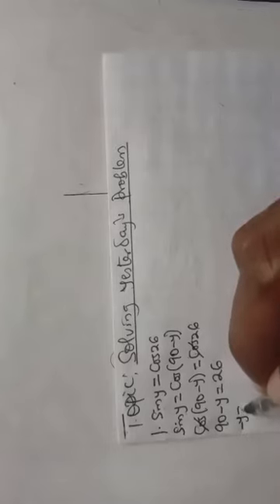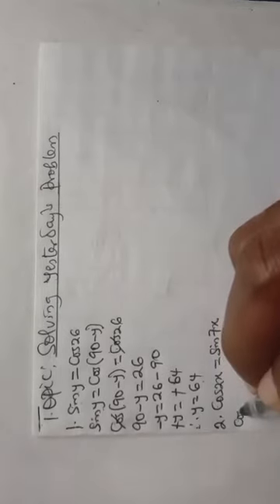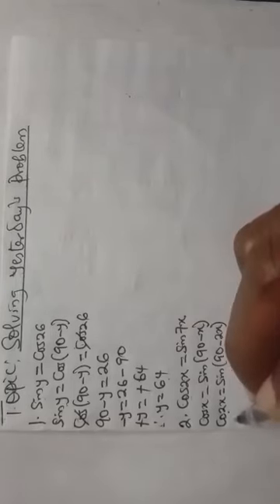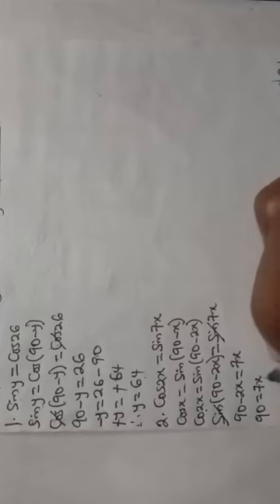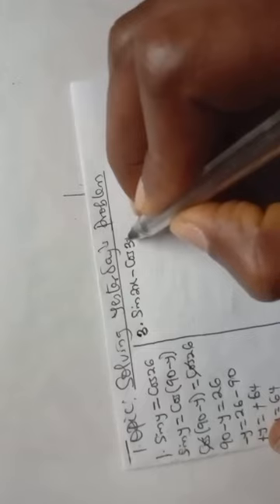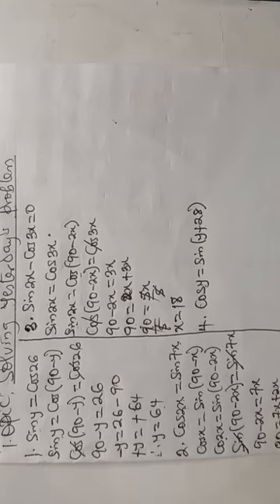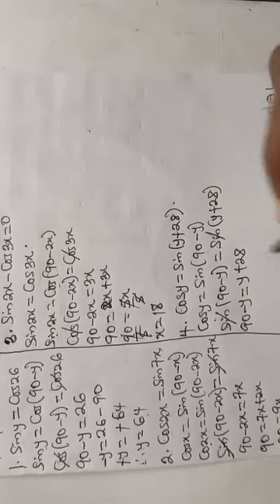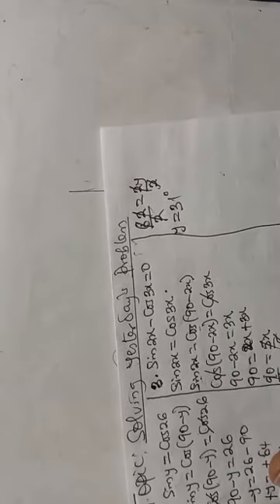Solutions to assignment